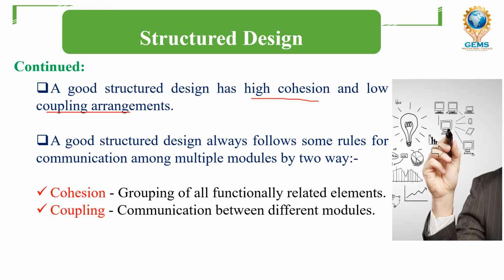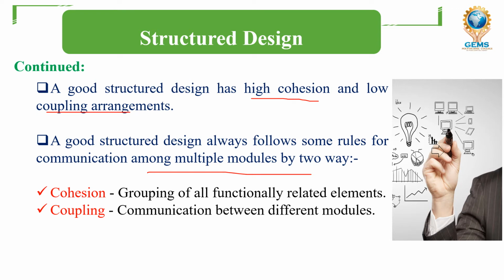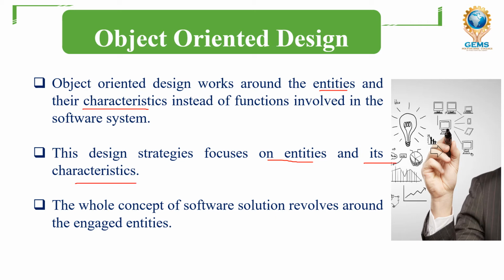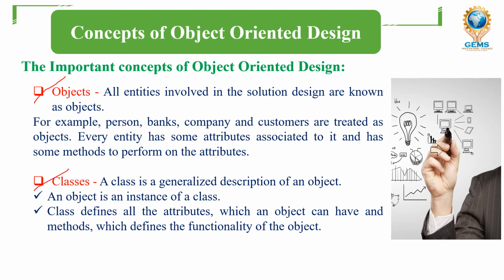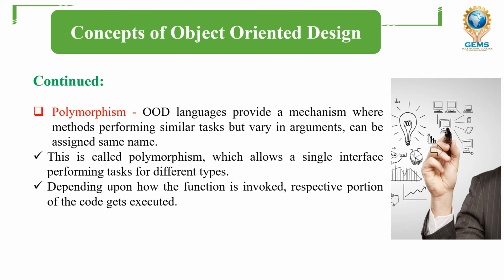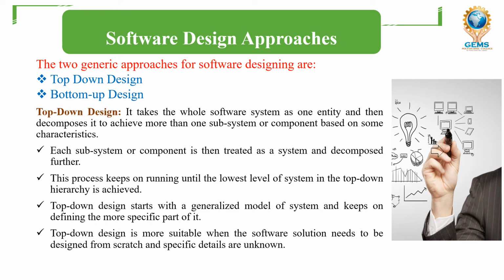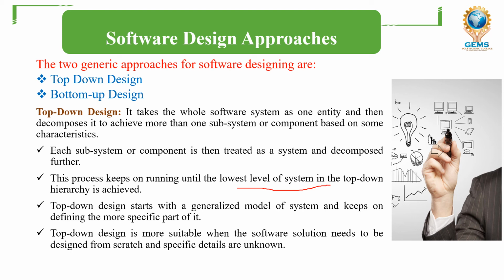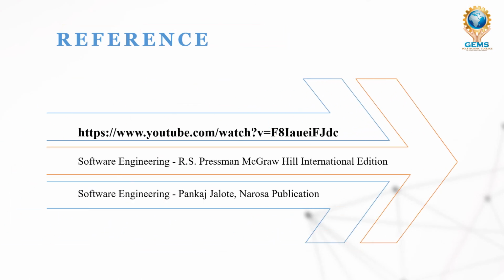SE Lecture 17 Structured & Object Oriented Design